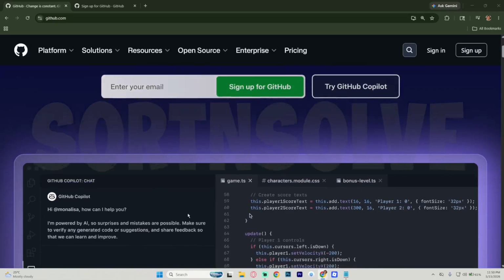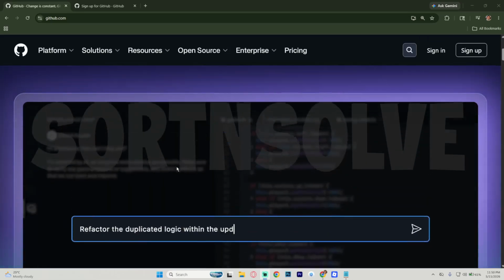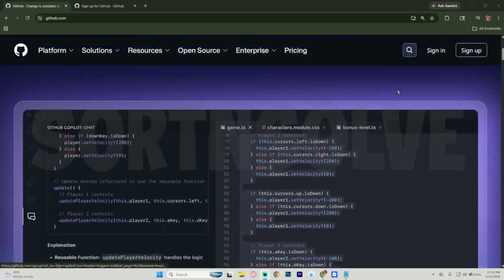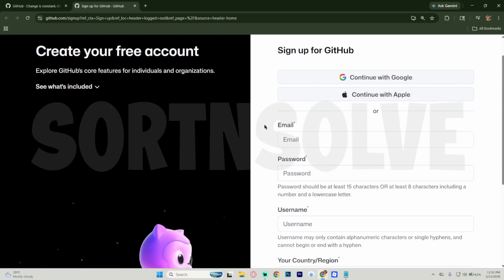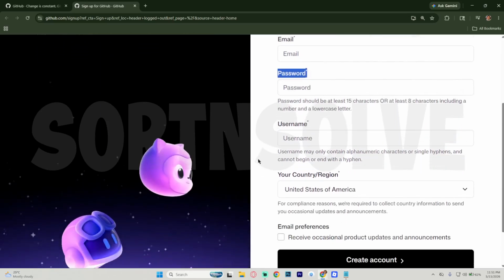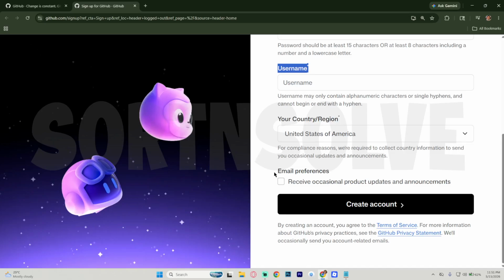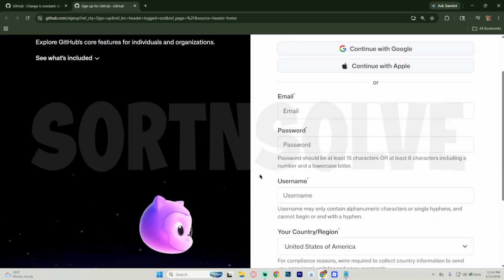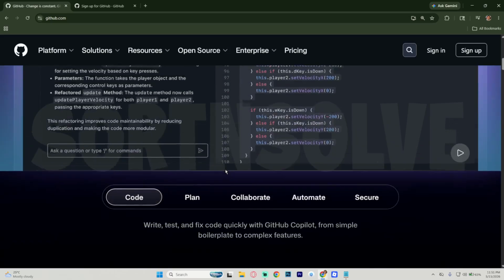How to Create a GitHub Account - Easy Guide